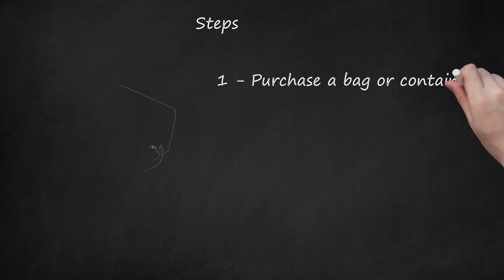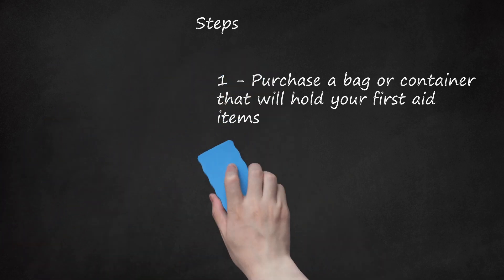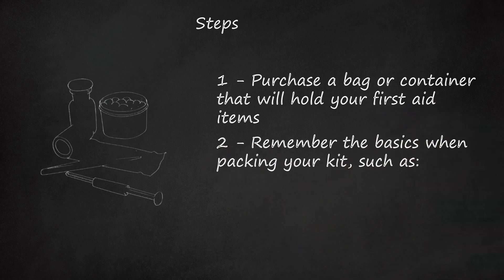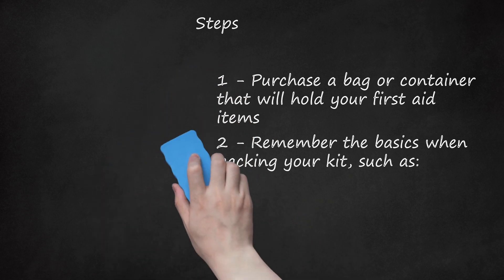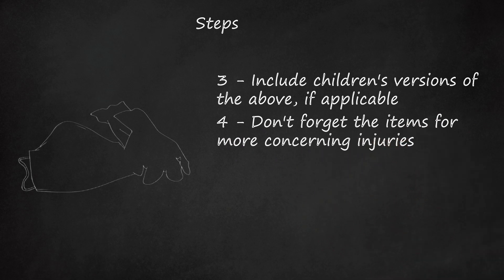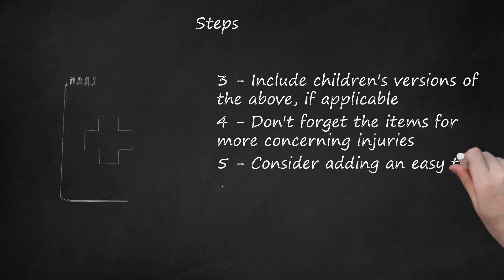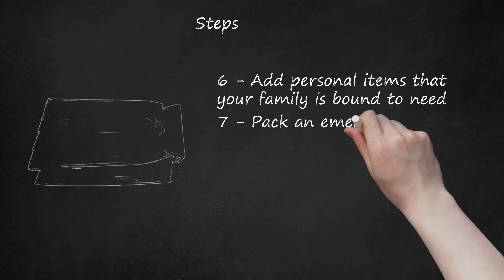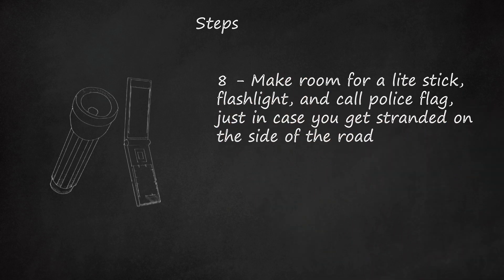Ultimate Auto First Aid Kit: Organize, Pack, and Prepare for Emergencies in 10 Simple Steps! Plus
In this video, the presenter provides a step-by-step guide on creating a comprehensive first aid kit for your car. The emphasis is on selecting a suitable bag or container with clear compartments for easy access to items. The basics of the kit include adhesive bandages, gauze pads, safety pins, and various medical essentials. The importance of including children's versions of items is highlighted, along with more advanced supplies for concerning injuries.    The video suggests adding personal items your family may need, such as baby products and allergy medications. Additionally, it recommends including an easy-to-understand first aid manual. The presenter advises packing emergency items like an emergency blanket and water close to the first aid kit and also recommends including a lite stick, flashlight, and a call police flag for roadside emergencies.    The importance of organizing items in an accessible manner is stressed, with small items placed in accessible pockets and larger items standing upright in the center. The video concludes with tips to periodically check and replace expired medications, store the kit within easy reach but away from children, and avoid using a padlock for quick access in emergencies. Warnings include not storing the kit under a seat to ensure accessibility after a serious car accident.